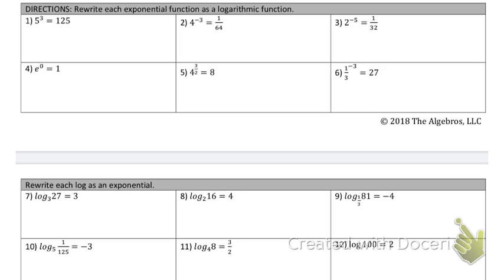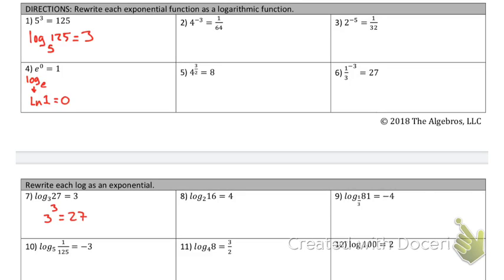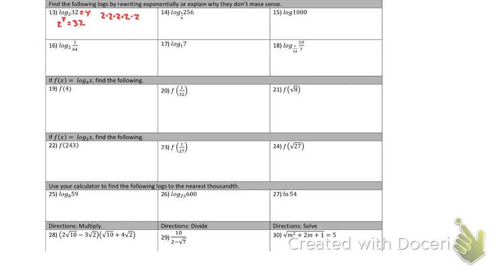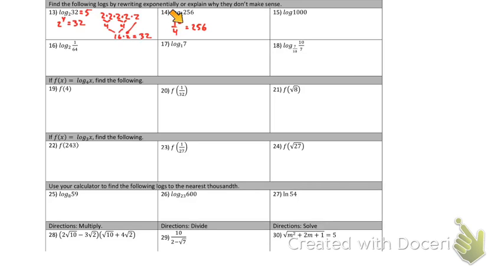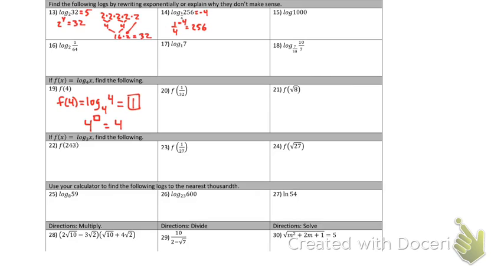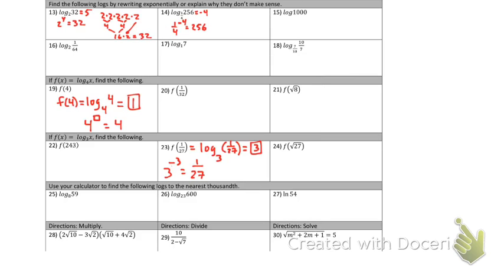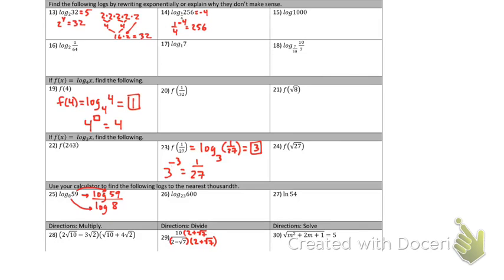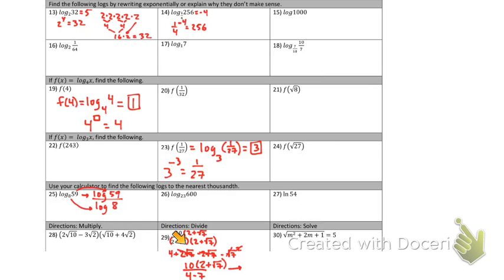IM3 8.1 Intro to log help